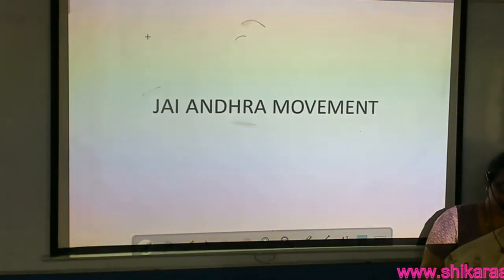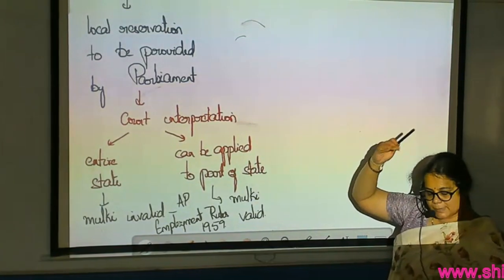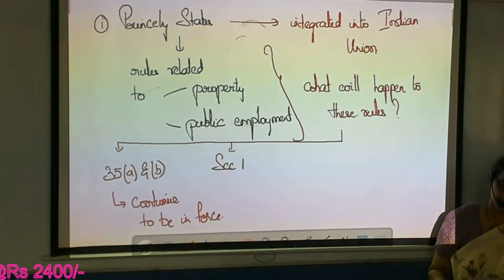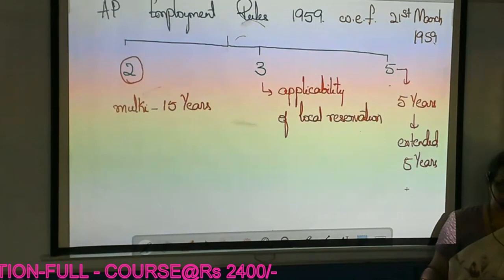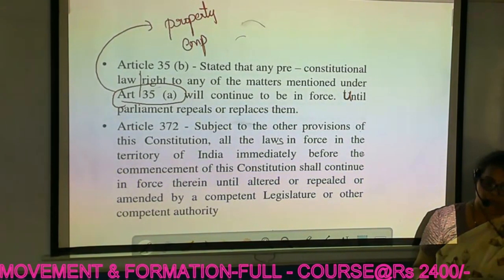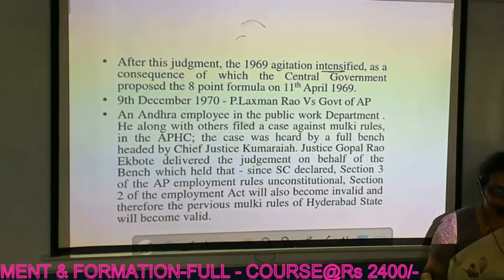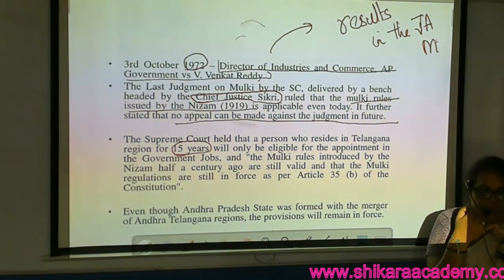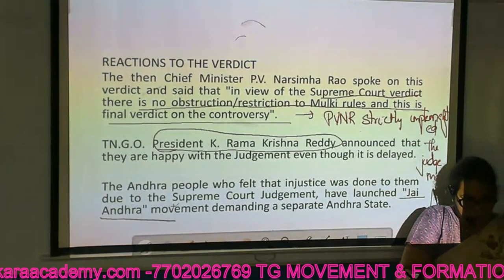JAI ANDHRA MOVEMENT/TELANGANA STATE FORMATION/ GROUP II PAPER IV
Admissions open for APPSC, TSPSC, UPSC

Shikara Academy is a leading institute for UPSC and APPSC, TSPSC, GROUP 1, GROUP 2, GROUP 3, and GROUP 4 in exclusive English medium coaching. Shikara Academy provides high-quality and result-based competitive exam training for the courses like IAS, IPS, APPSC, and TSPSC GROUPS. Also, it is the best institute in Hyderabad providing a whole bunch of online and offline classes regarding the MAINS, PRELIMS, and CIVILS.

Shikara Academy was founded and led by Telangana state awardee for "Empowerment of Rural Youth in Current Affairs” Mrs. Deepika Reddy Magham, a mentor and distinguished educator for Indian polity.